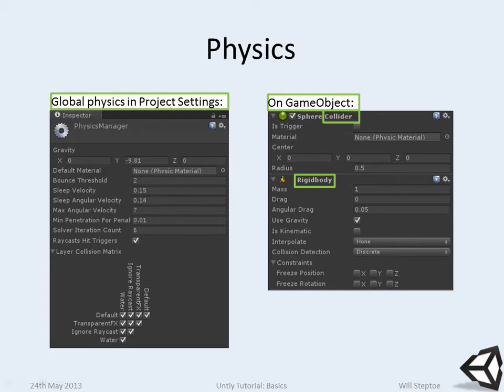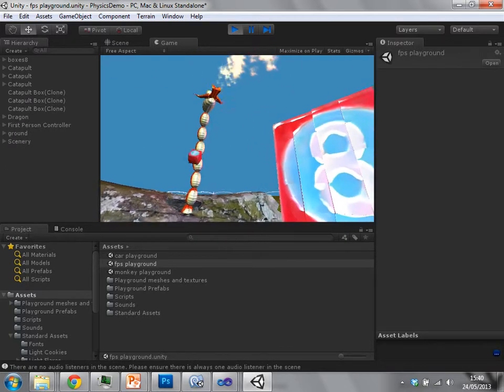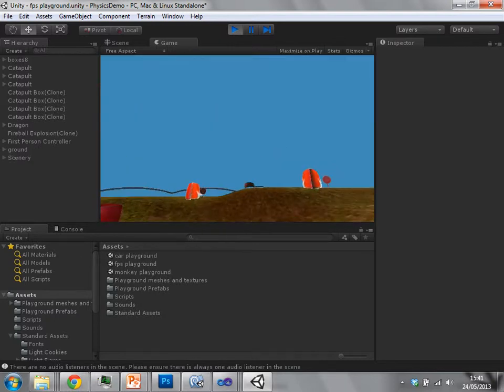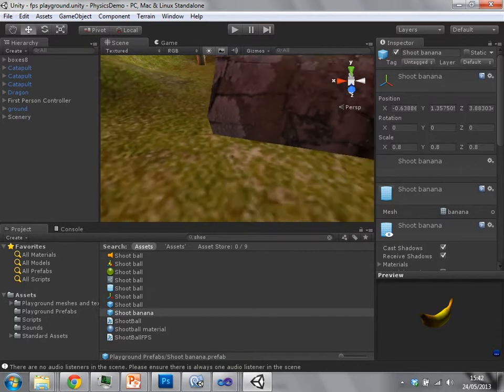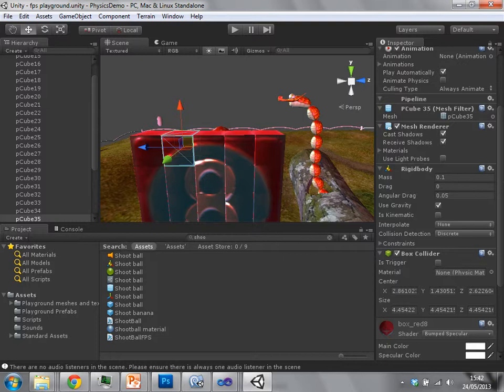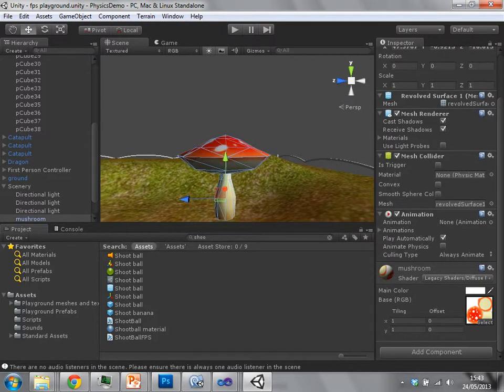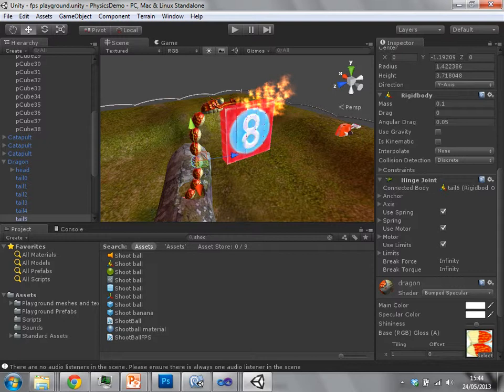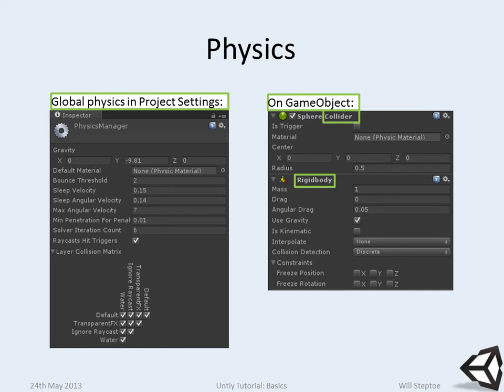Unity Tutorial 11 - Physics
Part 11 of a Unity Tutorial by Will Steptoe given at UCL on 24th May 2013.

Overview of Unity's real-time physics system.